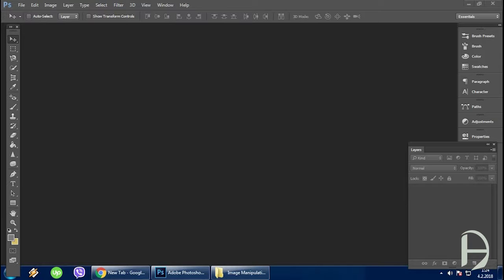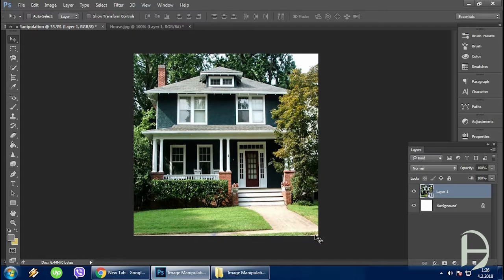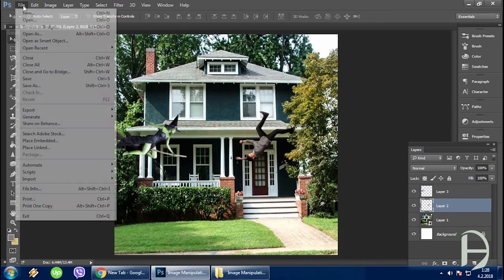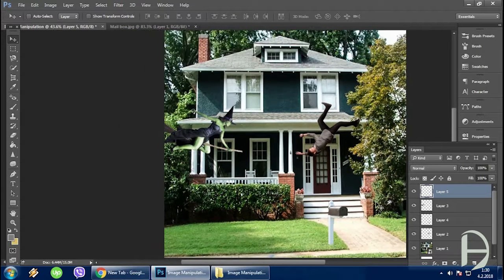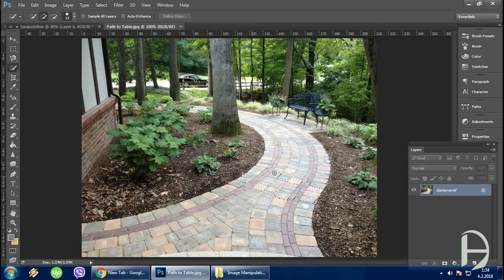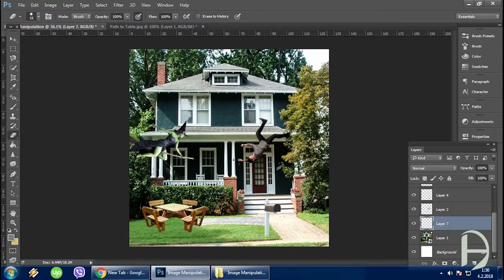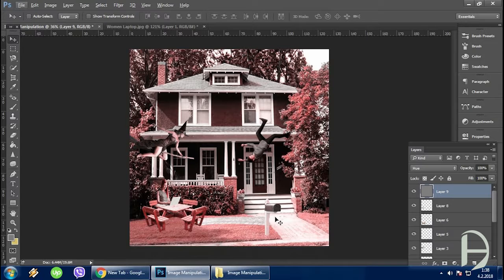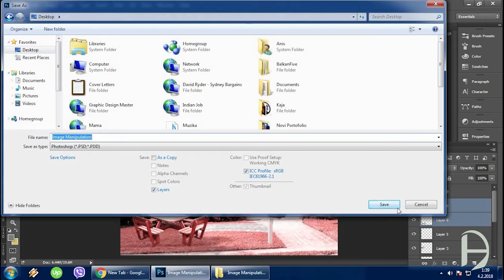Image Manipulation with 7 differente pictures in Adobe Photoshop CC